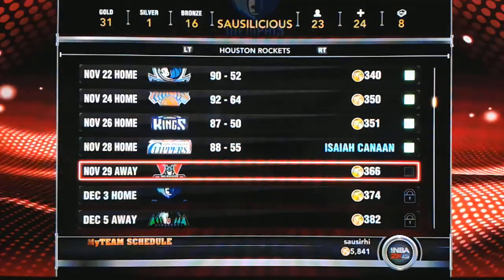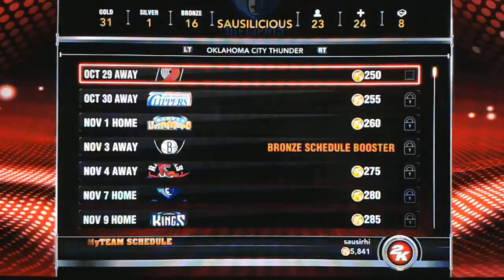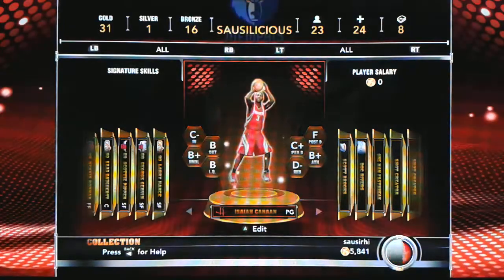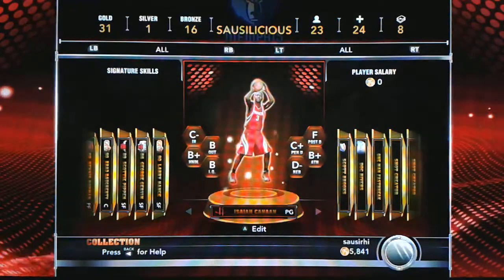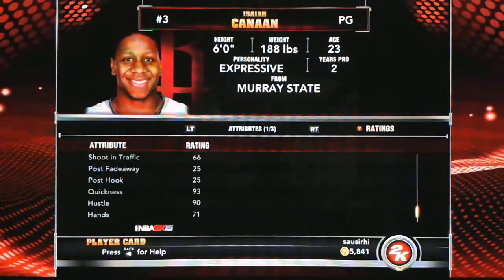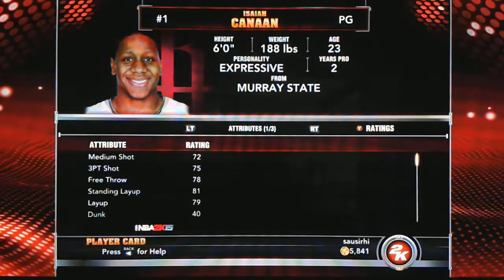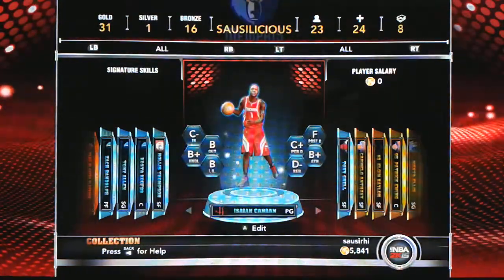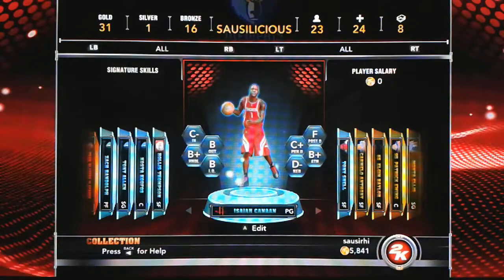*Ep 13* Bronze vs Saphire Players EXPOSED NBA 2k15 360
Finally received the Saphire I was striving for; Isaiah Canaan PG for the Houston Rockets whom I have in my collection as a Bronze player and stater in my lineup. I was very surprised with the stats and surely this applies to any other Bronze, Silver and Gold Players who are also available on Saphire. This was very helpful information since it will save you tons of time if you're striving to get a particular Saphire player. Hope y'all like the vid and knowing this helps y'all out. Peace